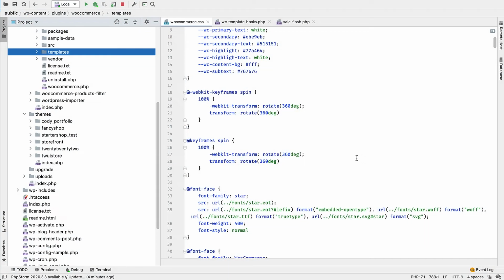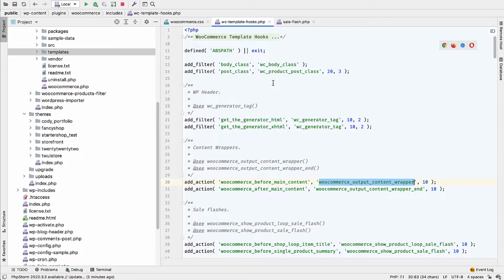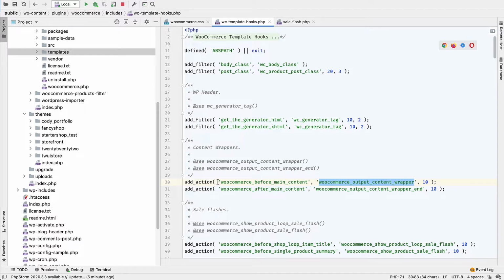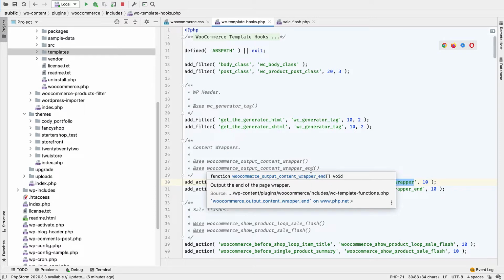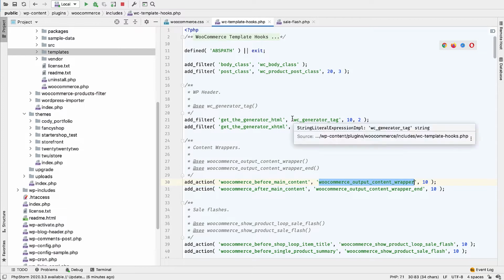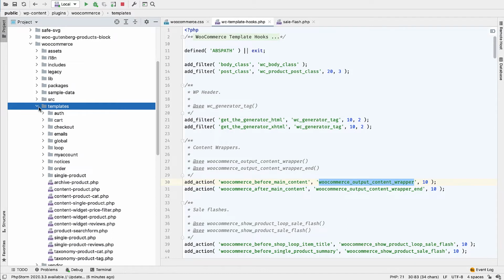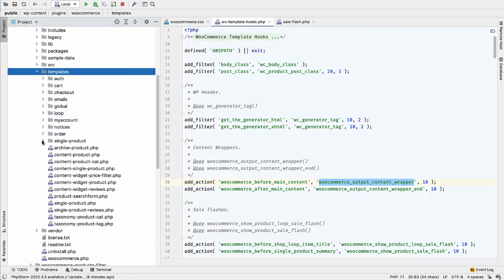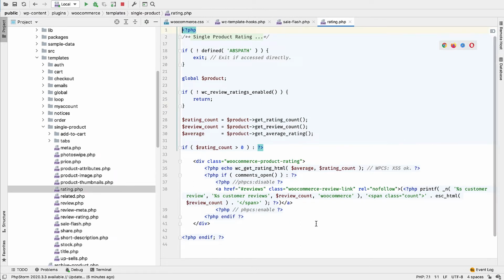02. Overview of WooCommerce customization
The three methods of WooCommerce customization: styling, hooks and templates. This video is part of our course Creating custom WooCommerce theme available